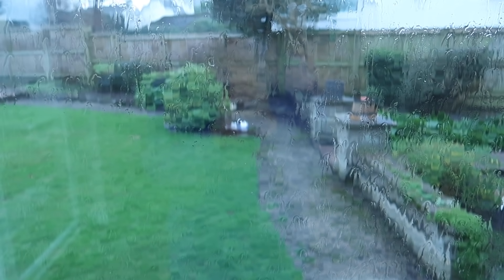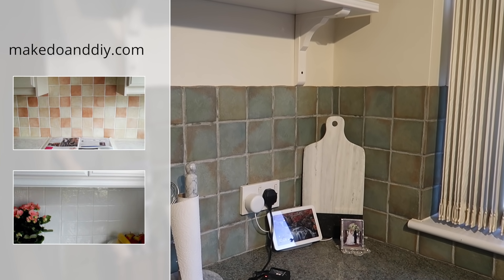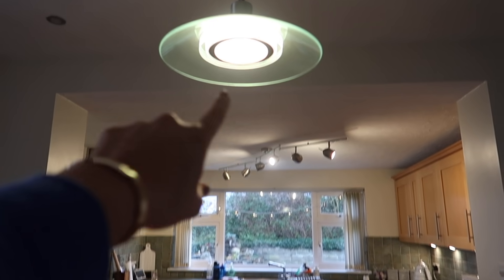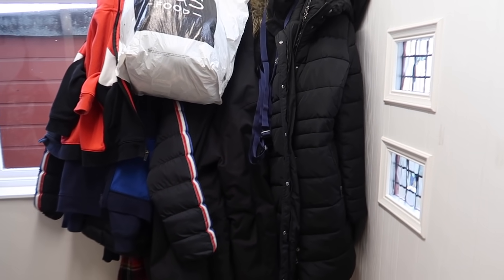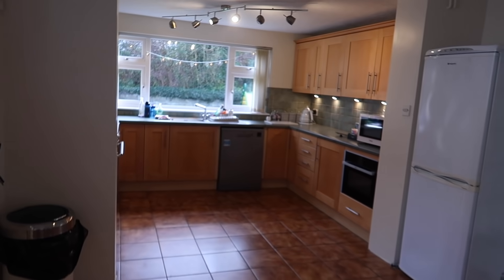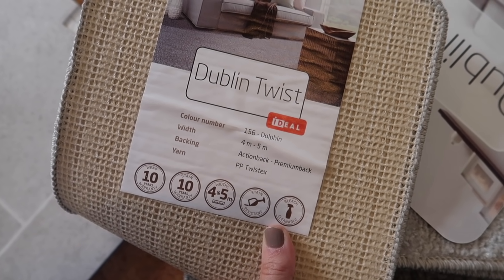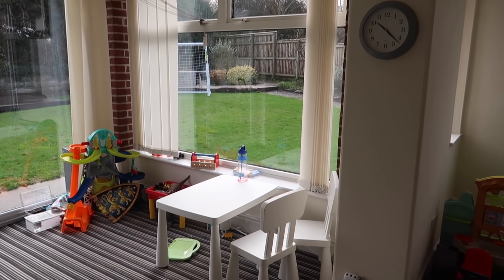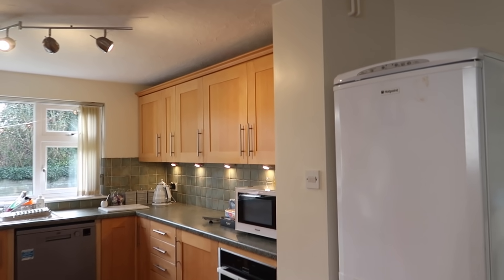KITCHEN AND UTILITY ROOM MAKEOVER PLANS ON A BUDGET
Here are our plans on how we're going to give our kitchen and utility room a makeover on a budget before our large renovation plans begin in the future. We are going to paint our kitchen, add vinyl to our worktops, paint our tiles and get new flooring. I'll talk in more detail in this video and explain all, enjoy!